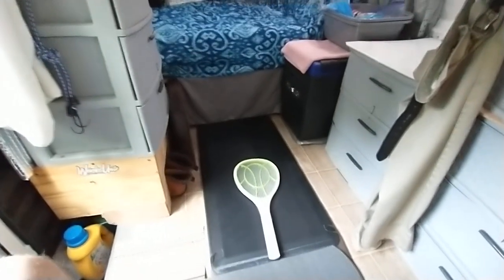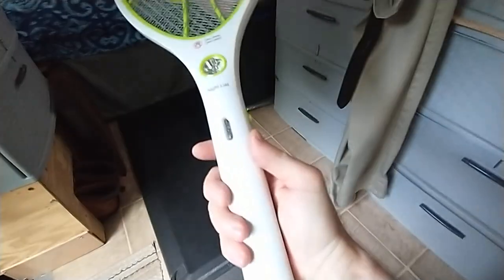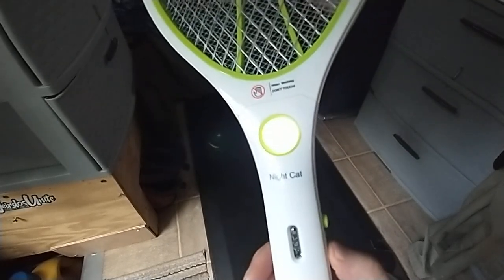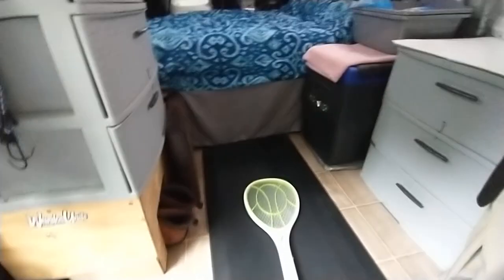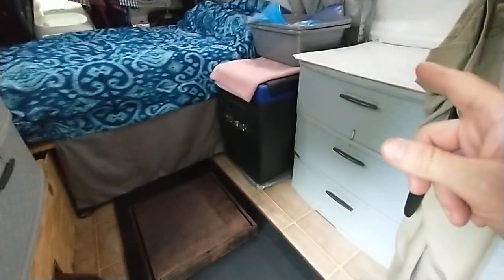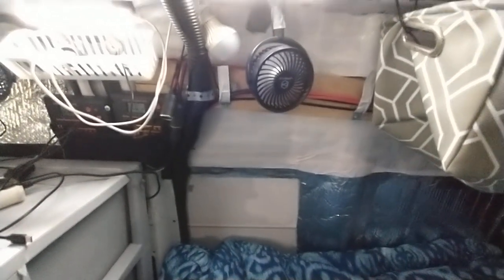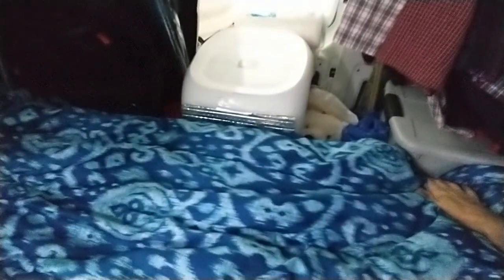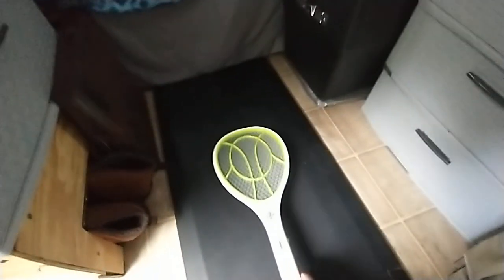Musquito murder weapon for Van Life 🤣👍🚐